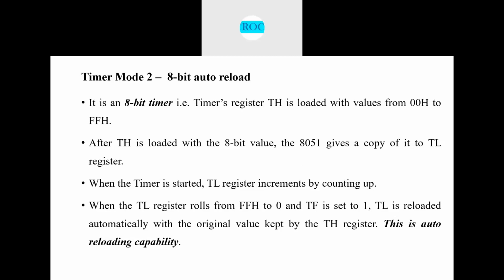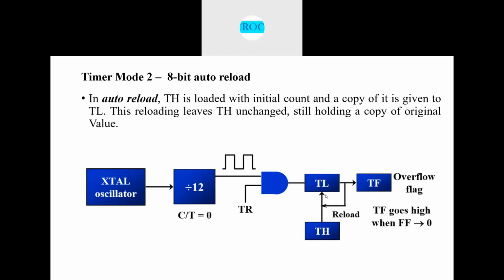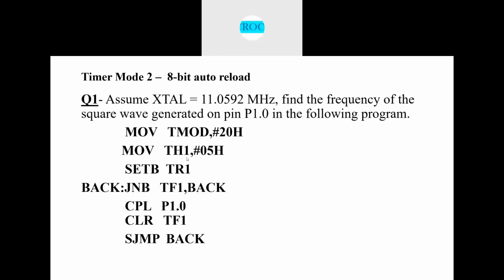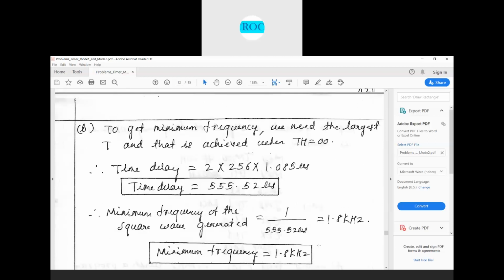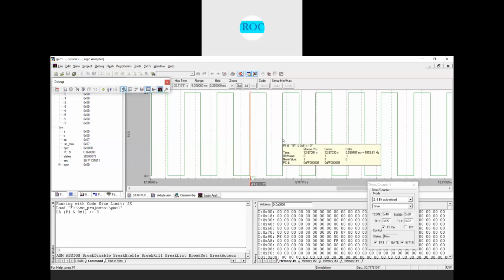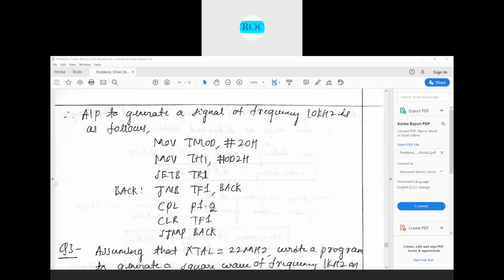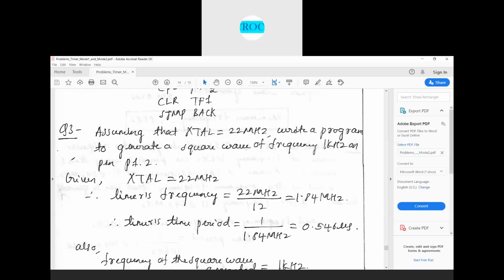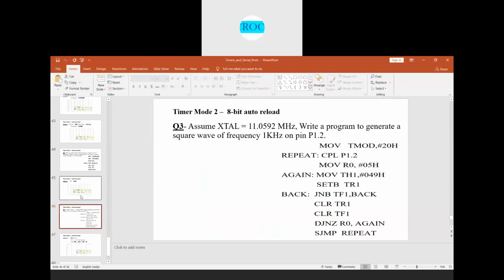Vijay - Timer Mode 2